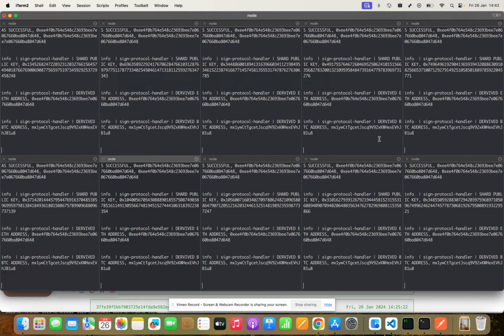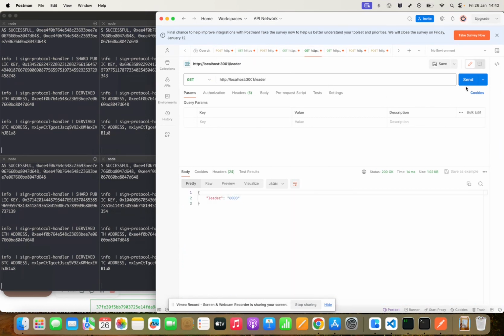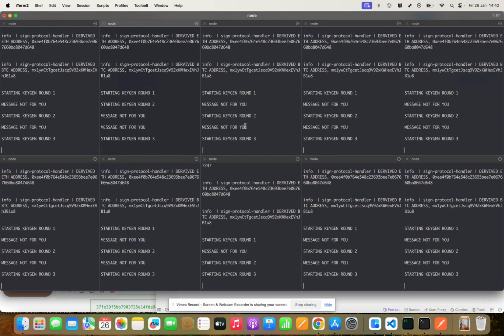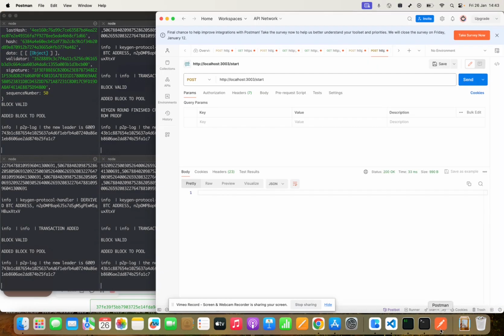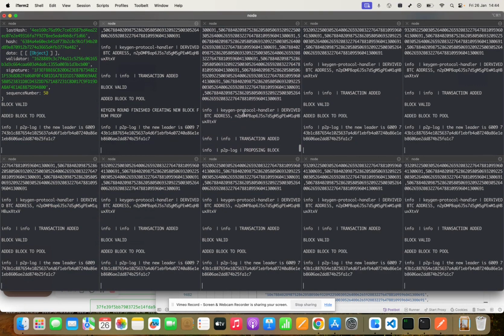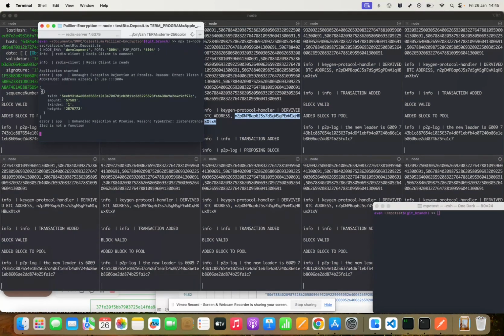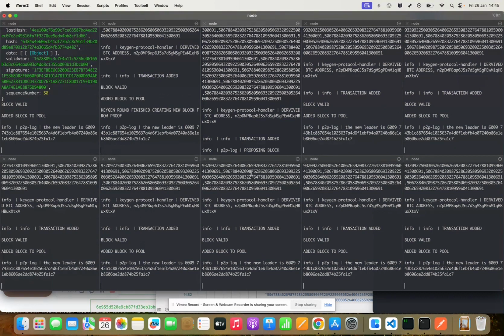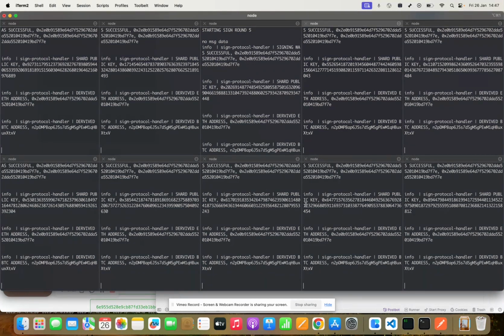Implementing MPC signing and pBFT consensus for a btc/eth bridge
in this video i implemented the signing protocol of the mpc tss scheme. now tha everything is pretty much setup alls that is left to do is to create a warpper for the bitcoin api in norder to be able to watch the keygenerated addresses. by doing this we can automatically start a start a signing process whenever we detect a deposit at a keygen address.

once a deposit is confirmed we will get out vm to initiate a signing sesssion on the has of the btc transaction data an store this on our ledger. we can the on ethereum recalulate this signature to spent it in the form of minting a wrapped version of btc on eth. this si what i will be working on for the last documentation of this video